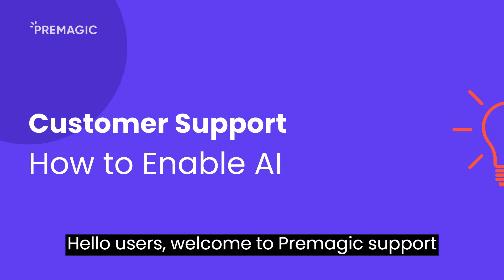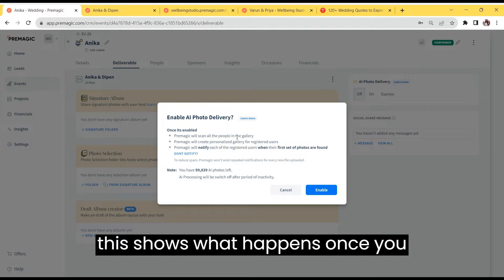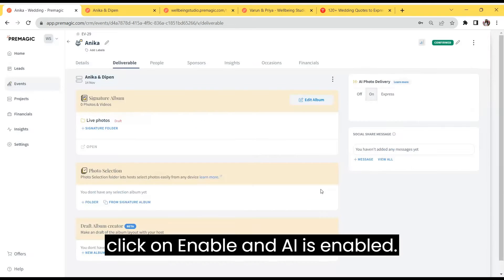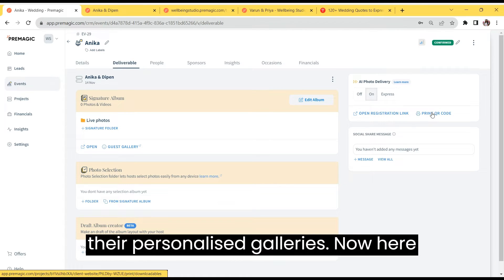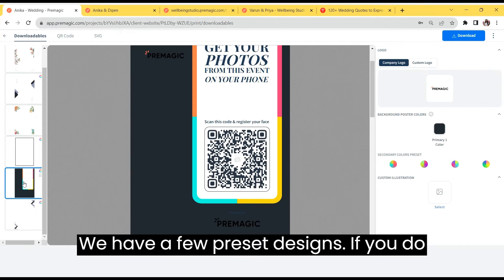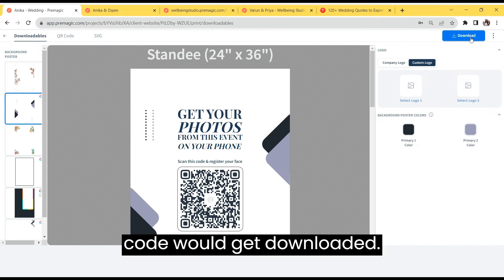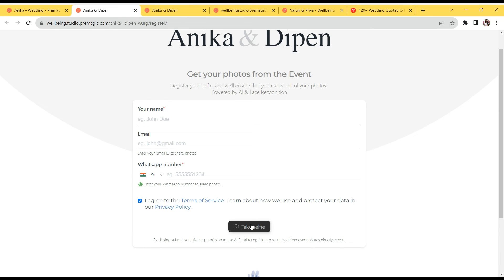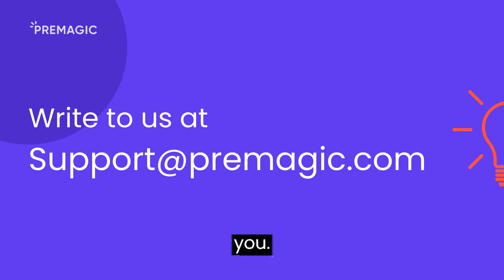How to enable AI and download QR code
Hello users!

In our other videos you have seen how to create a project. In this video we show you how to enable AI and create a QR code.
0:00 How to enable AI
1:19 How to generate QR code